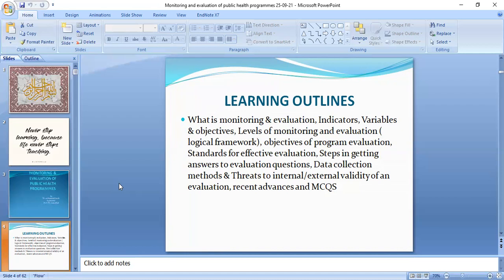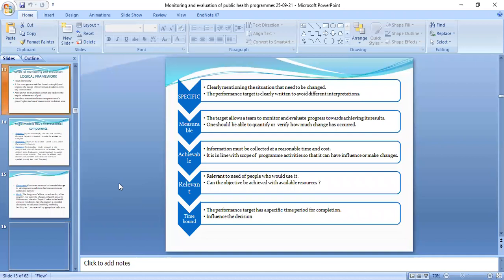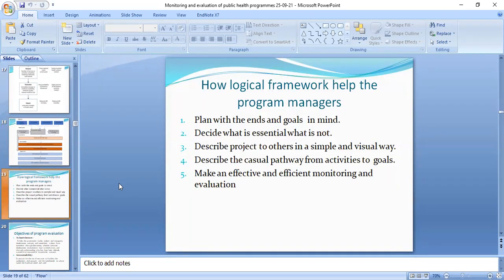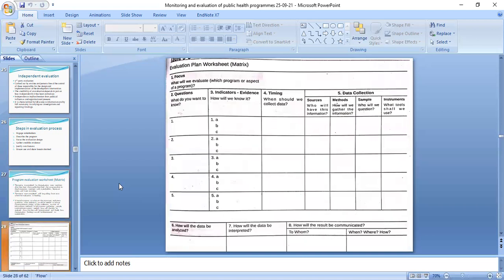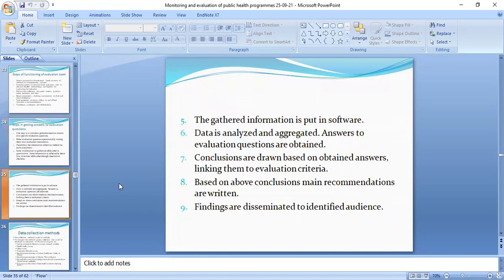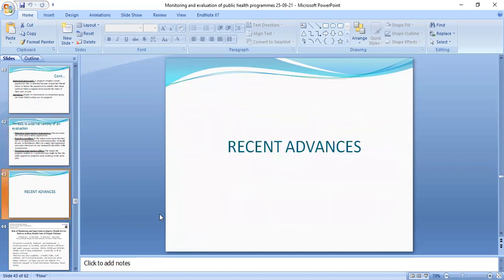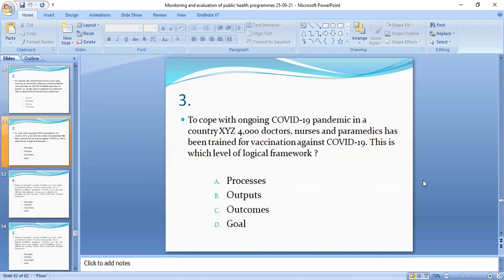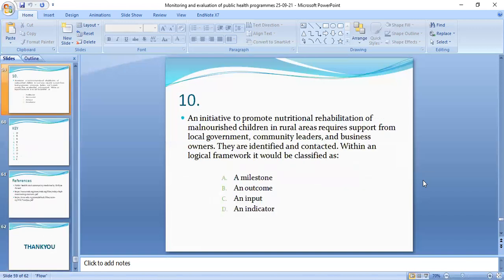Monitoring & evaluation of public health programs